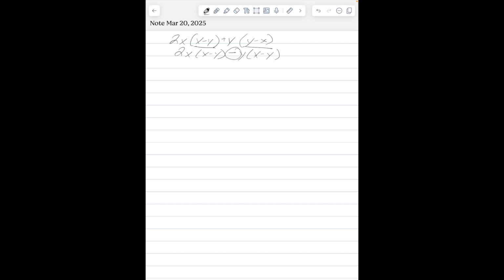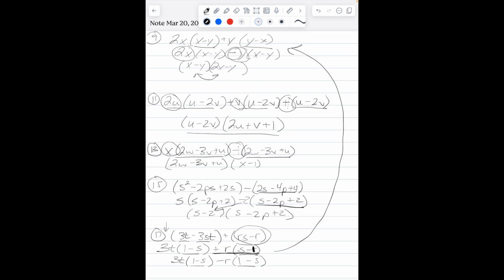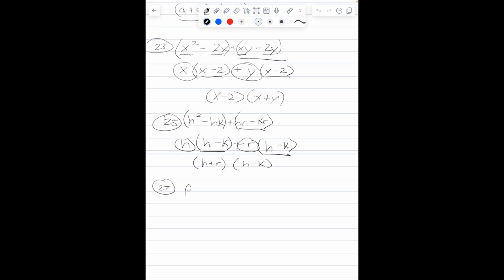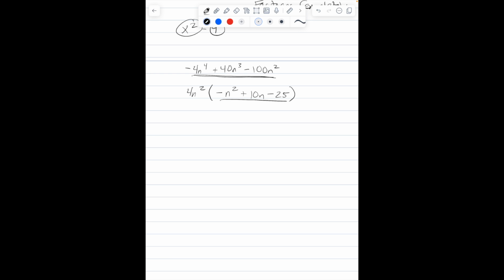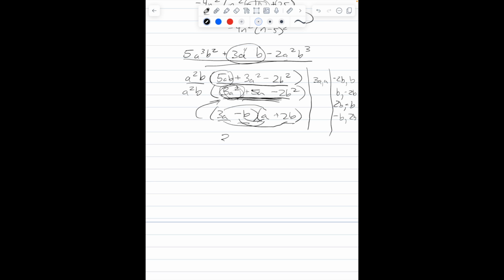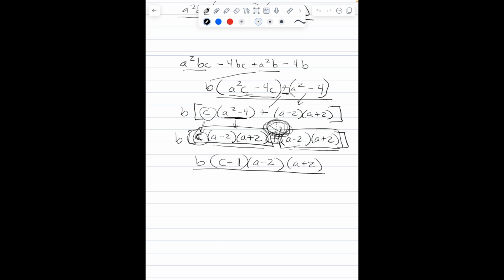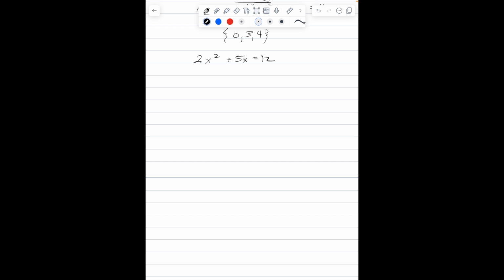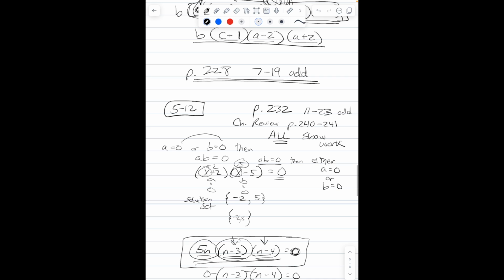Algebra Fri 3 21 25